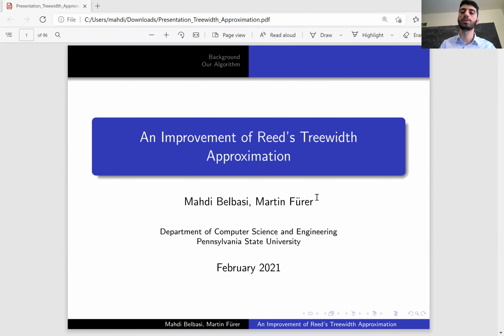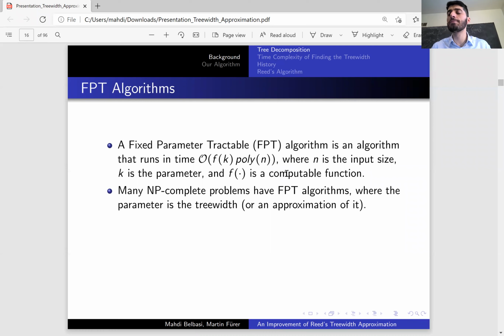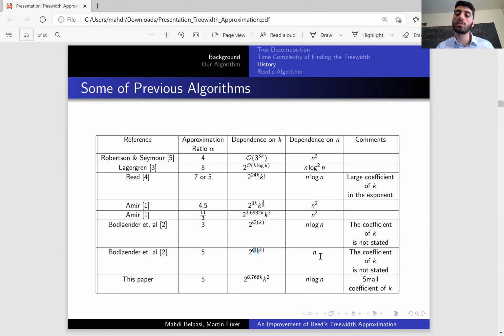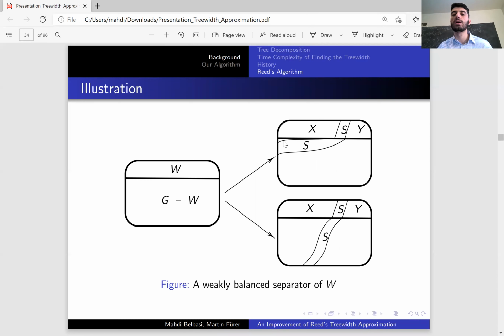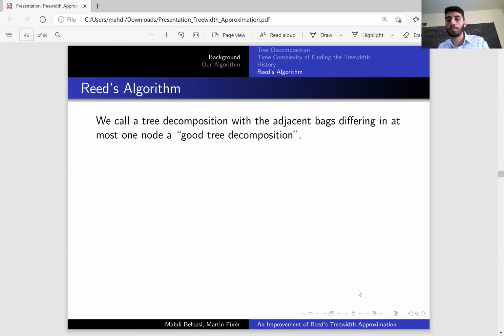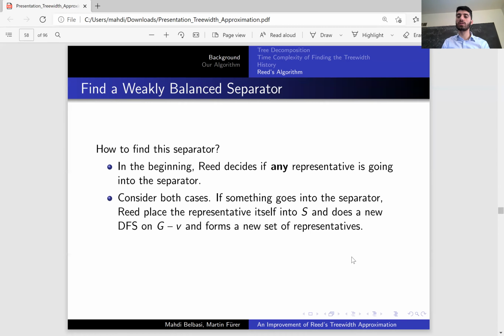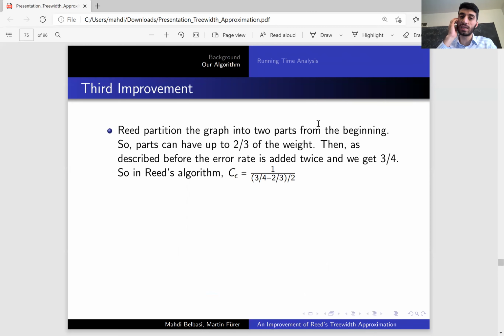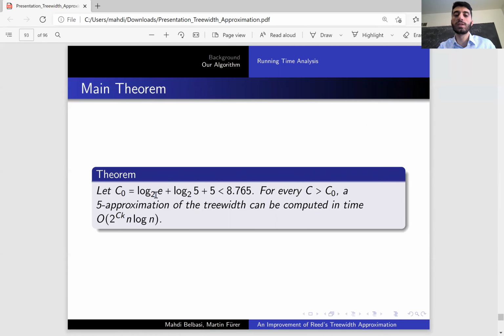An Improvement of Reed's Treewidth Approximation. Mahdi Belbasi and Martin Fürer - WALCOM 2021